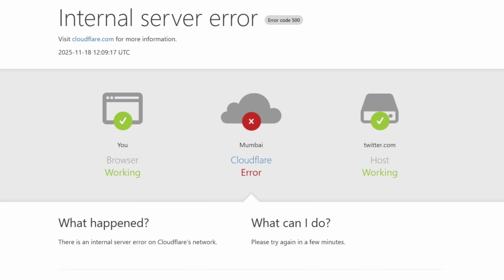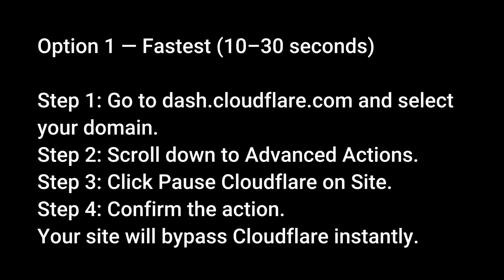How to Fix Cloudflare Internal Server Error - 100% Working!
Facing a Cloudflare Internal Server Error on your website? Don’t panic — this quick guide shows you exactly how to fix it in minutes. We’ll cover why the 500 internal server error happens, how to check your server settings, and how to solve Cloudflare connection issues easily. Works for WordPress, custom sites, and any hosting setup.